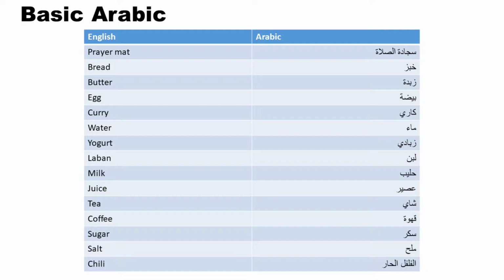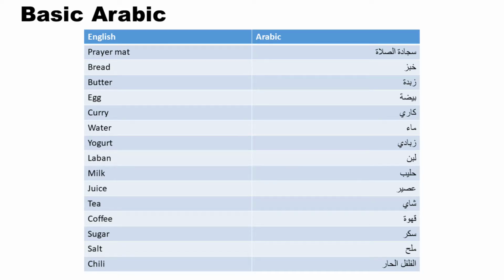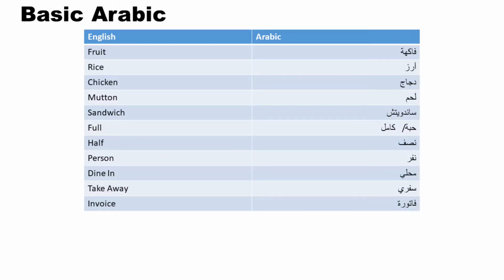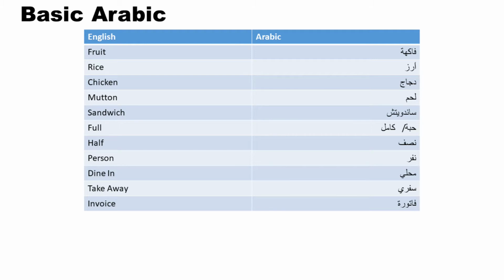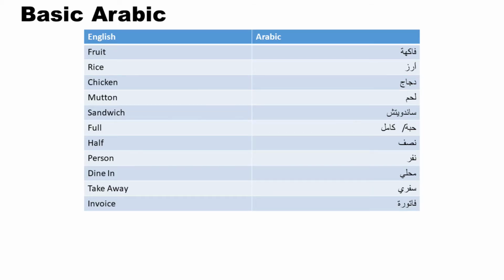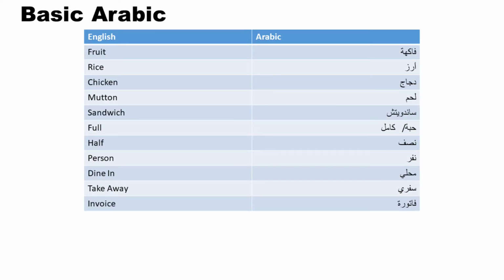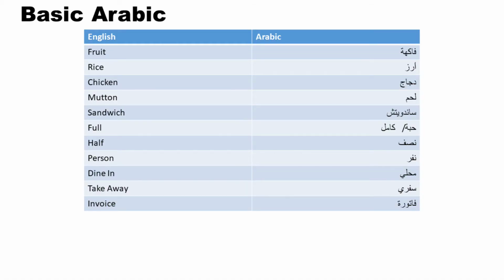Episode 12: Basic Arabic for your Umrah or Hajj Trip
How to perform Umrah and Hajj? Complete and Simple Step By Step Guide in English Episode 12: Basic Arabic

In this Episode we discuss about Basic Arabic words used for daily needs. We also tackle some of following questions.

Mufakirin has produced this step by step Umrah and Hajj Guide for you to make your Umrah or Hajj Journey easier.